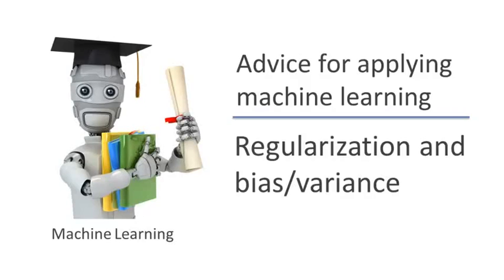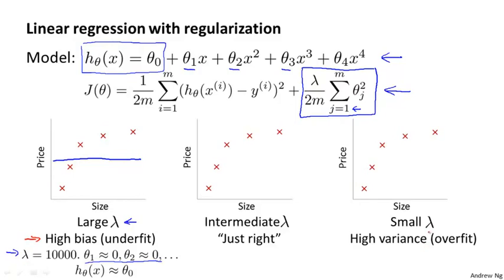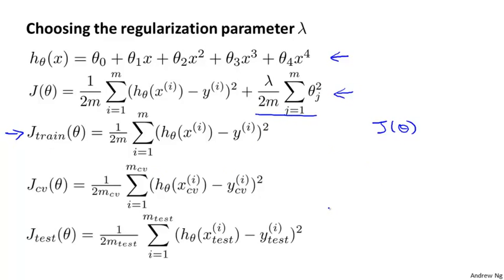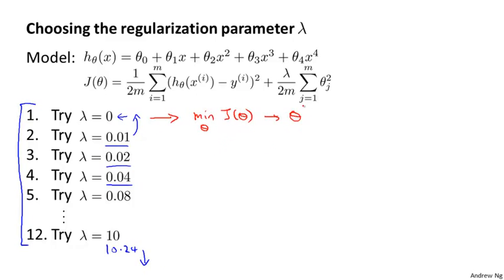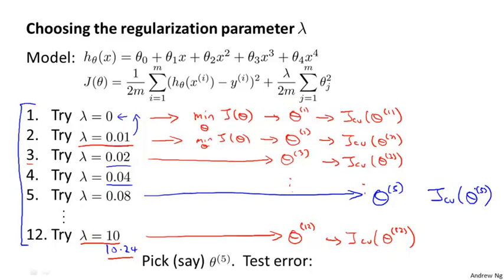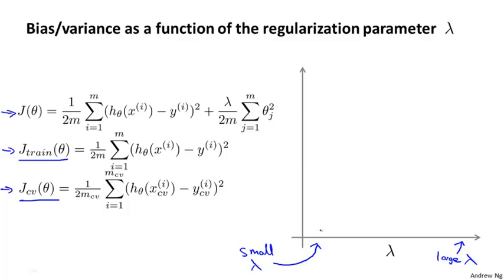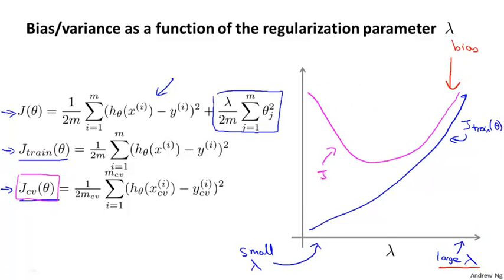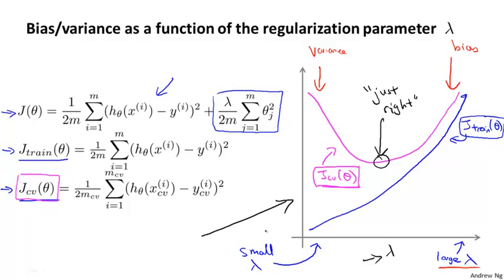【斯坦福大学机器学习教程】10 5 Regularization and Bias Variance 11 min